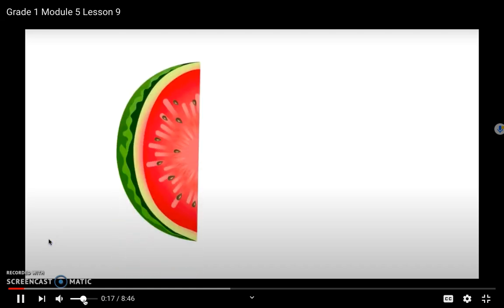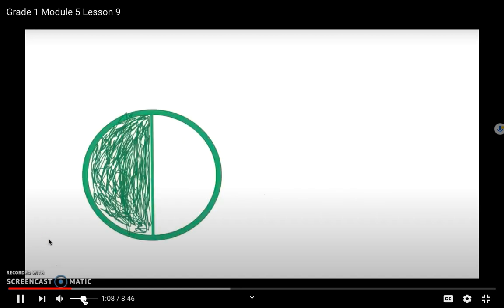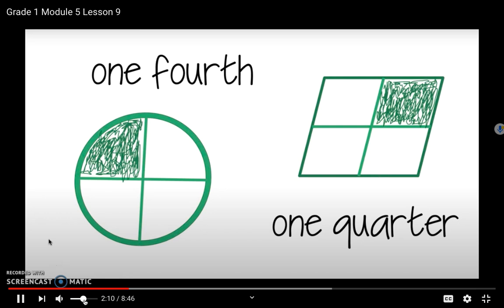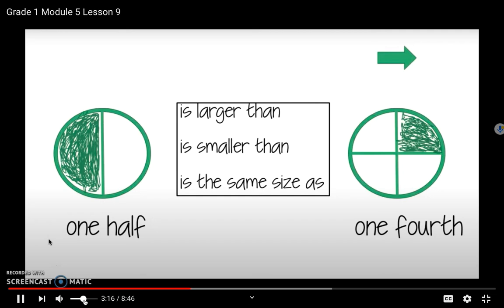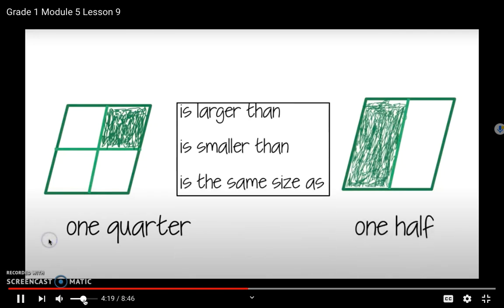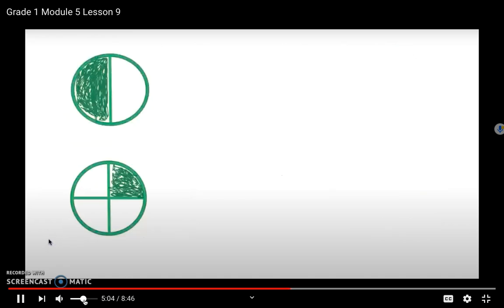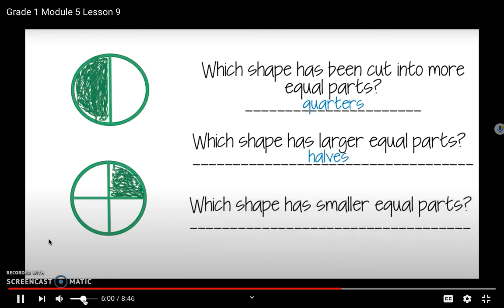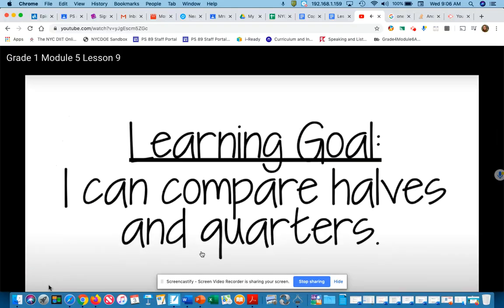M 5 L 9